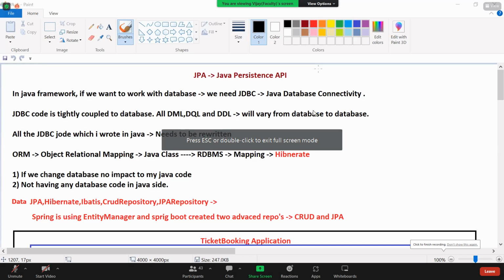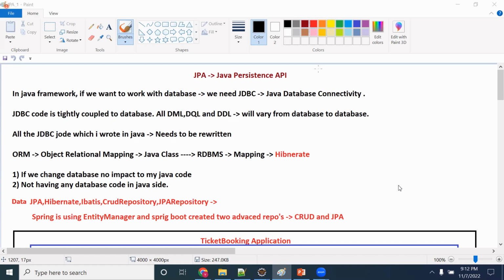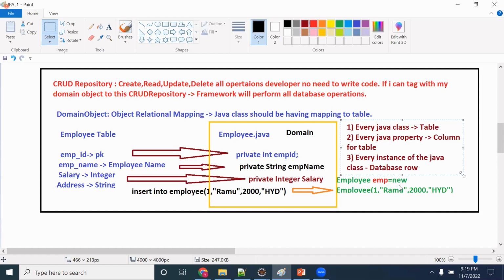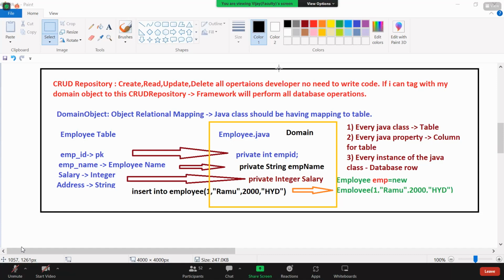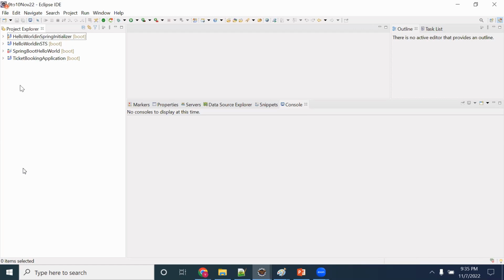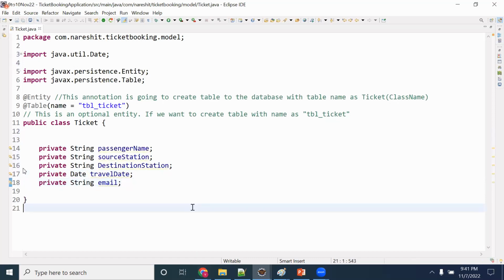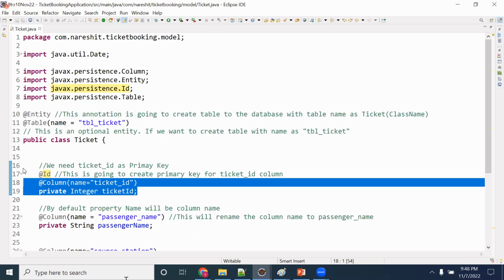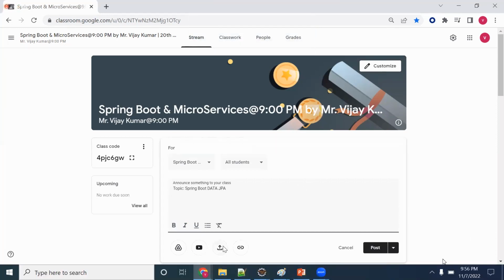7th Nov SpringBoot